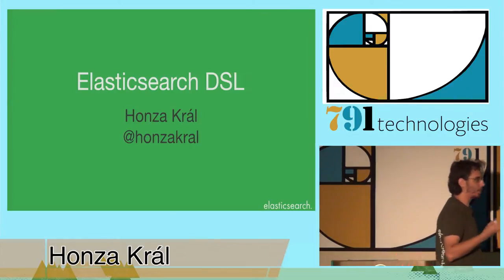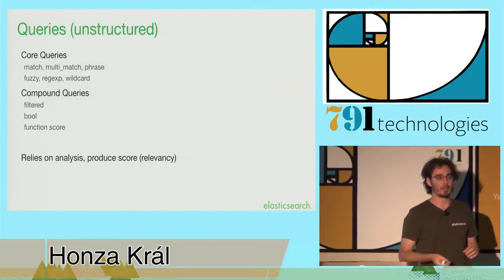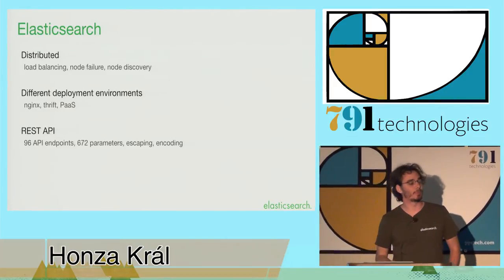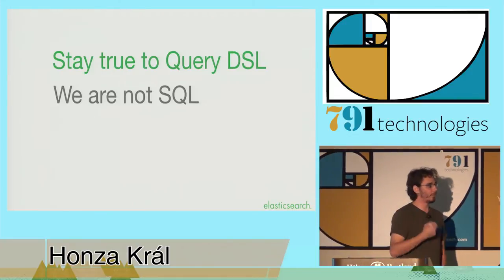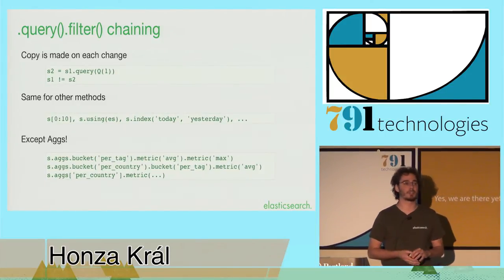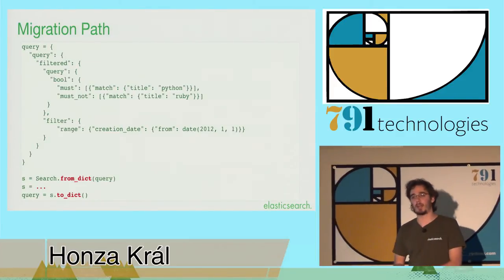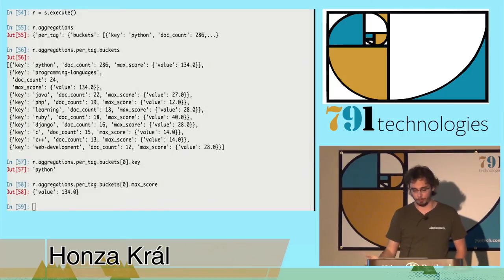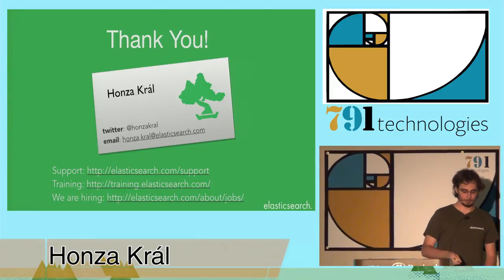DjangoCon 2014- Elasticsearch DSL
By, Honza Král
Elasticsearch DSL is a new library for integrating Django apps with Elasticsearch, enabling users to utilize the full power of Elasticsearch.